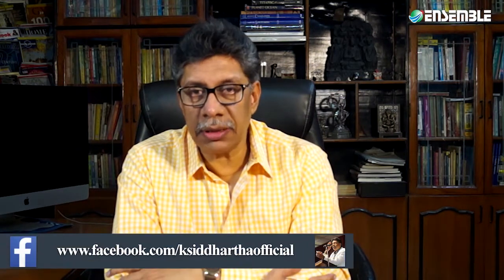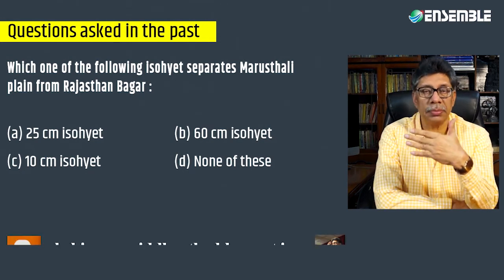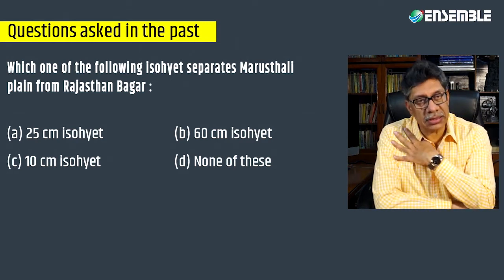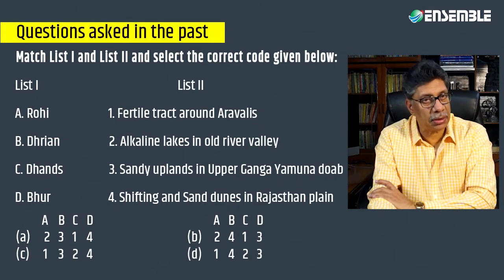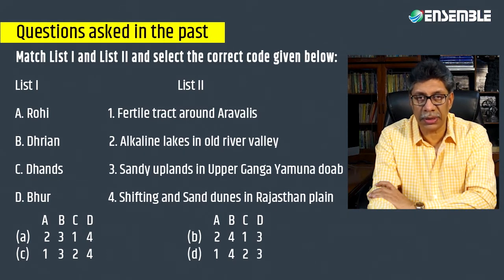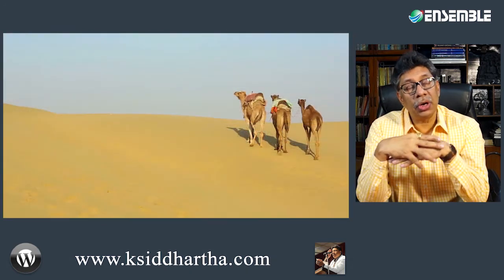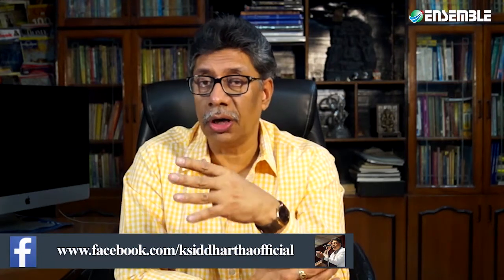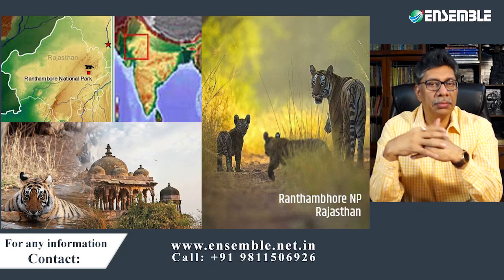Indian Desert | MARUSTHALI | K. Siddhartha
Indian Geography is the most important section in Geography PT and for any other competitive exam. A proper understanding helps you to ease your memorization, and also get you interested in the section, eases your preparation with a complete narration, and rare but easy to remember illustrations for greater retentivity.  The map study will form the foundation of studying current affairs and events too. Without a map study,  it is generally very difficult to study for UPSC Mains or Prelims. This is an introduction to the forthcoming series of videos covering all the sections of India.
The entire series in Indian Geography is really unique from the point of view of its content, its presentation, its approach and its design so that it solves maximum issues of students in the simplest of manner.
The series comprises of
1. Physiography
2. Geology
3. Drainage
4. Climate
5. Vegetation
6. Solis
7. Resources
8. Agriculture
9. Industry
10. Transport
11. Settlements
12. Planning and Recent developments
This is the first endeavour to deal with Indian Geography using multimedia, animations,

graphics synchronised with explanations, examples and their photographs and videos in a manner that any candidate reading it will have maximum retentivity.
Geography is best studied through maps and this section on Indian Geography is an example of how Indian geography can be studied.
The entire series on Indian Geography can be seen and accessed at

As you go to the portal you will be able to access in one single click 5 different resources meaning that you do not have to look for anything else other than these available resources
1. Chapter
2. Video adaptation of the chapter using multimedia, animation and other technologies
3. MCQs related to the chapters
4. Current affairs linkage related to the topic